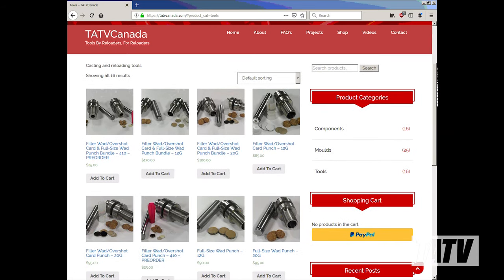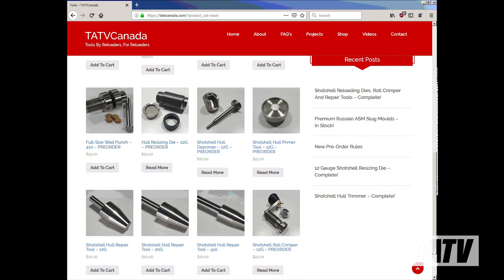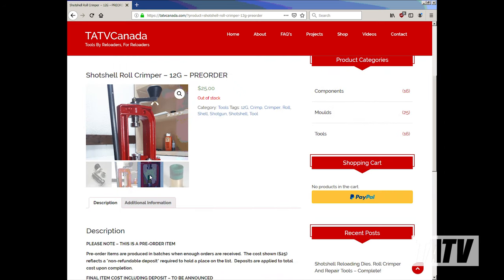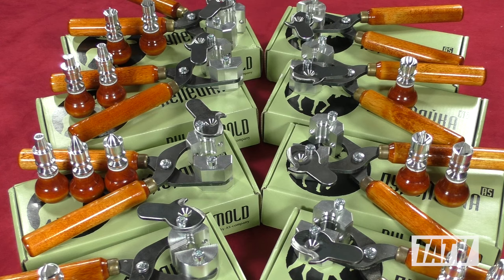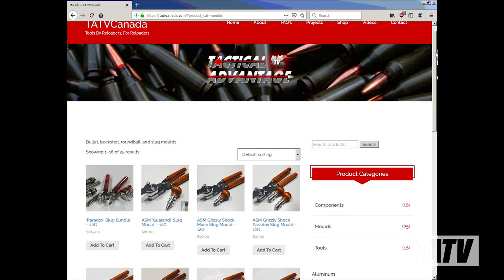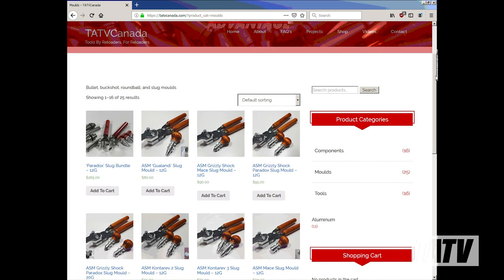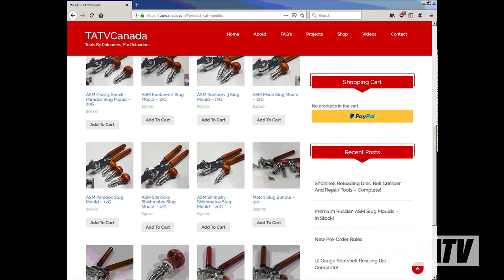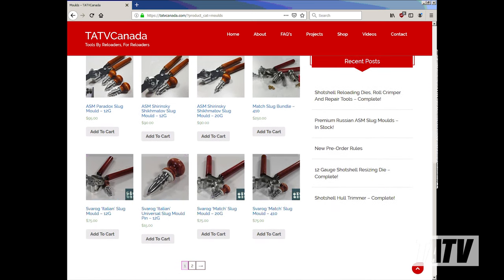Channel Update, New Tools & ASM Russian Slug Moulds (Oh my!)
An update on what's happening with TATVCanada, new tools available on my project site as well as the long-awaited arrival of ASM's premium Russian slug moulds.